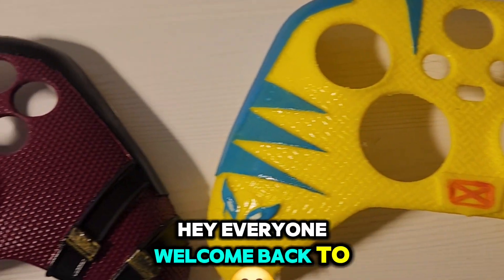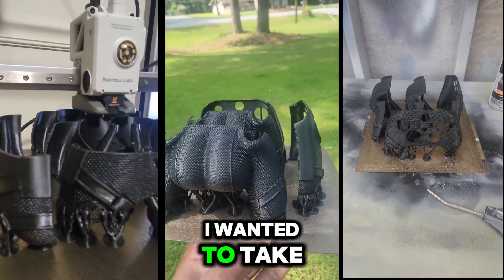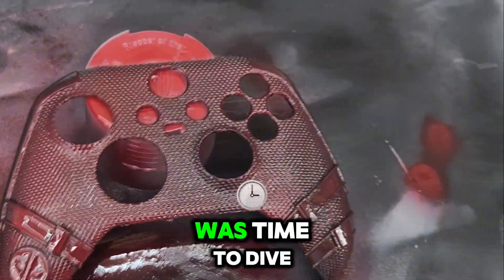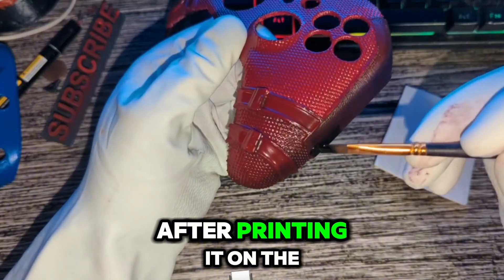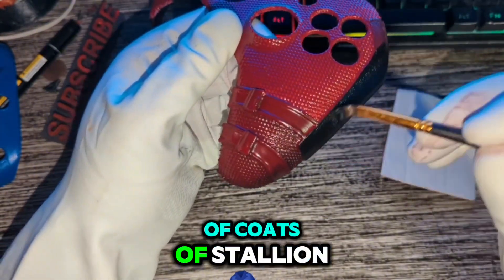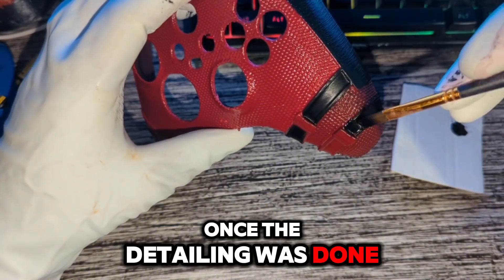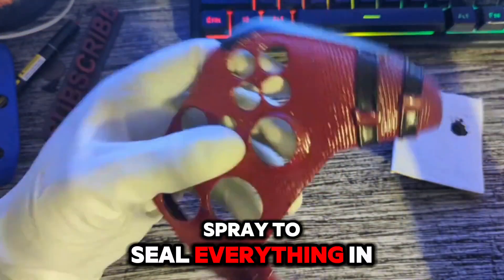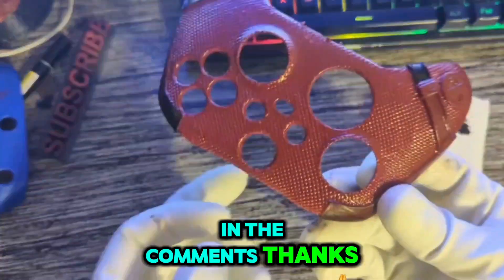Making the Deadpool Xbox series x controller cover!